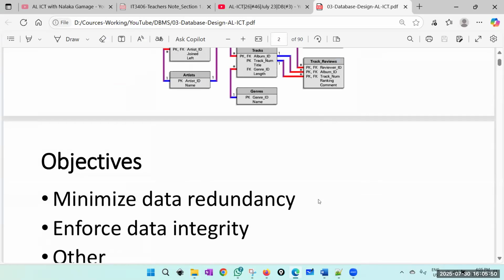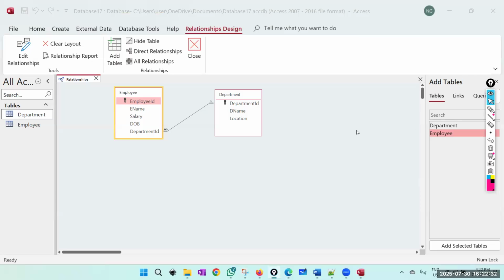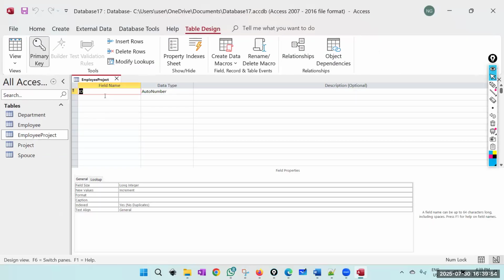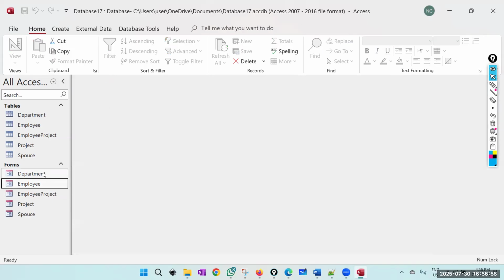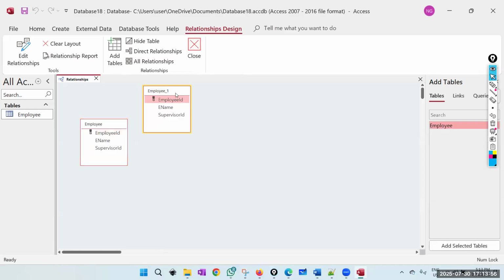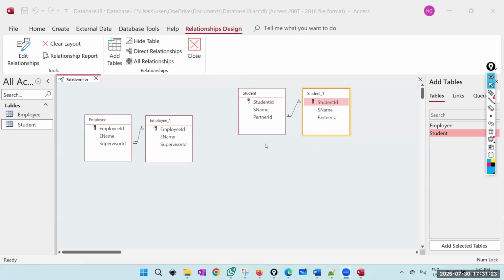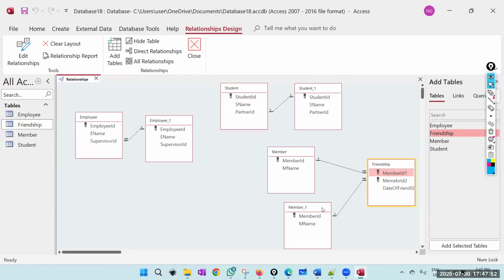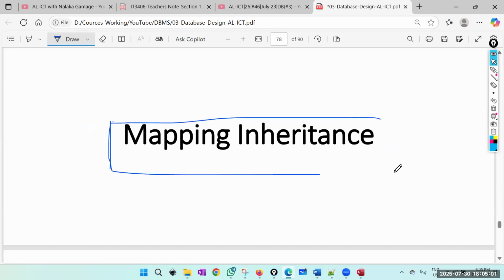AL-ICT|26|#47|July 30|DB(#4)